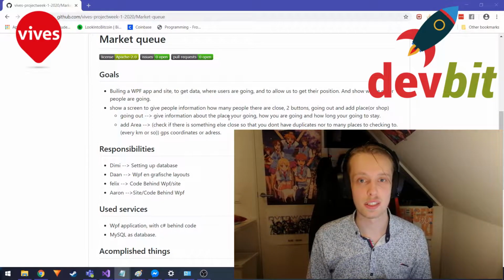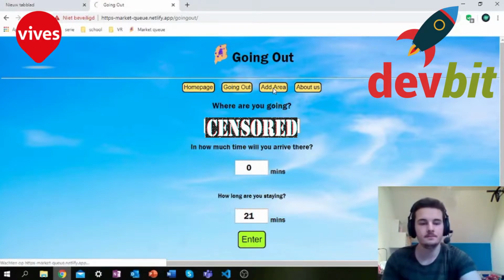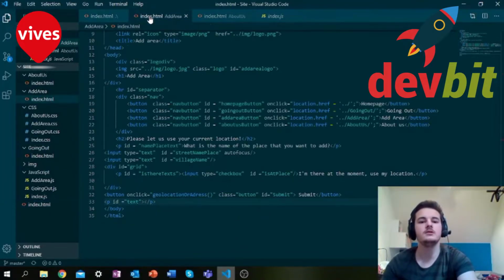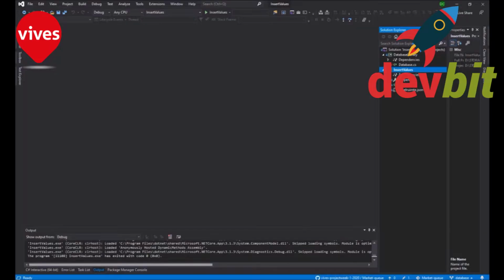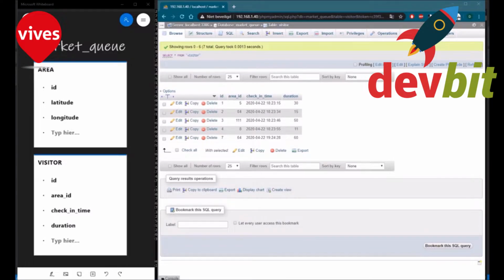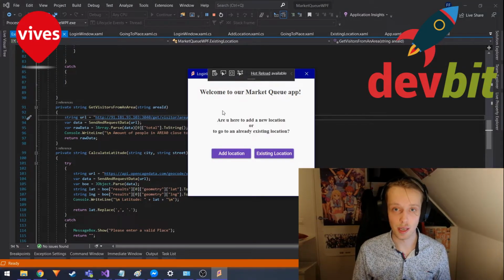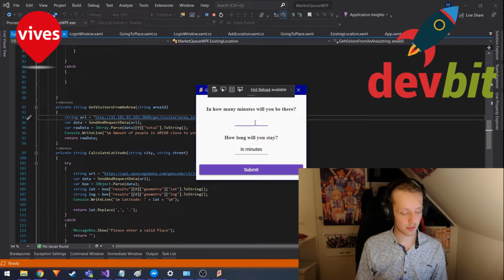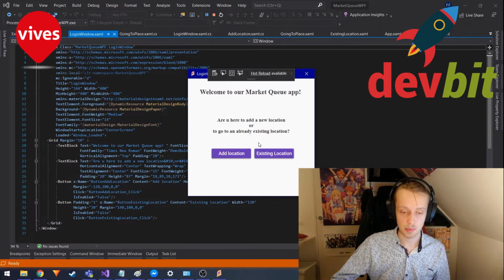Market-queue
special thanks to all teachers for organising this hackaton and to our Mentors.